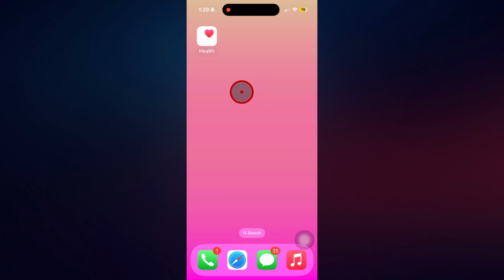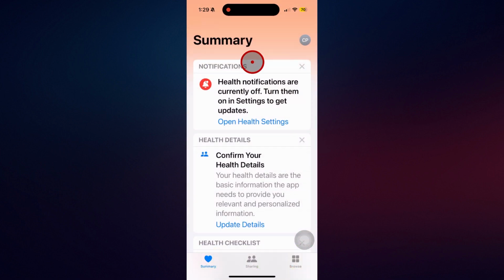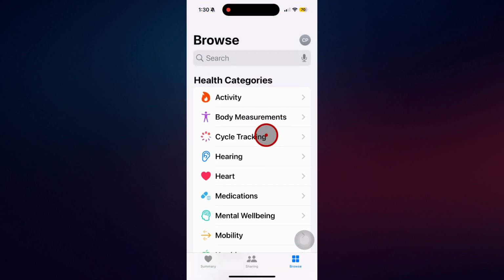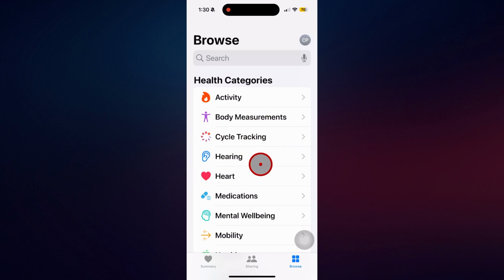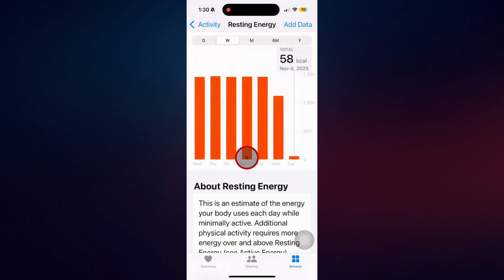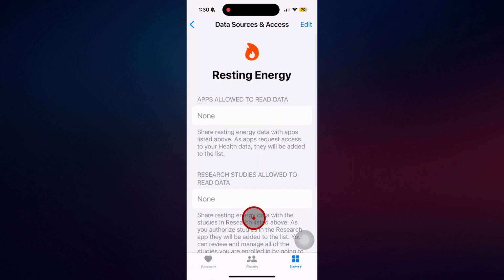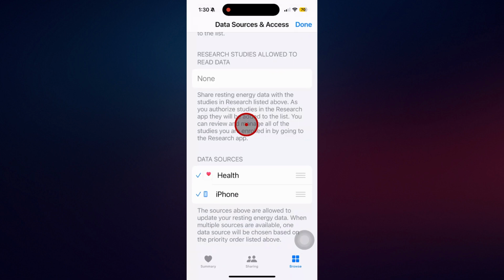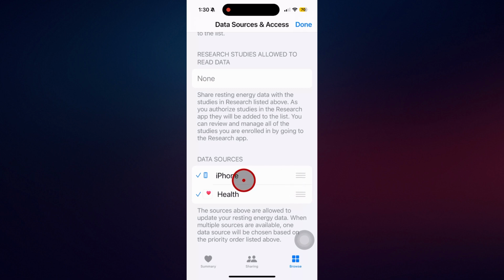How to Change Data Sources in Apple Health 2026 (QUICK & EASY)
how to change data sources in Apple Health step by step. This tutorial shows you how to manage which devices and apps share data with Apple Health, prioritize sources, and control how your health metrics are recorded. You’ll see how to adjust settings for steps, workouts, heart rate, and sleep tracking directly from your iPhone. Perfect for Apple users who connect multiple fitness apps like Fitbit, Garmin, or Strava and want accurate health data in one place.